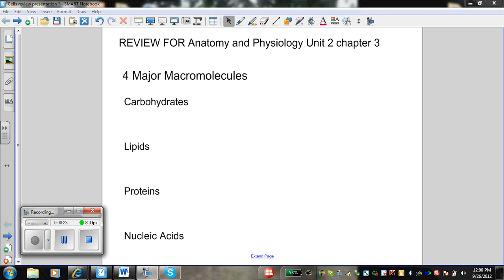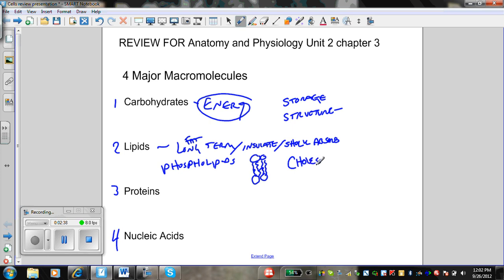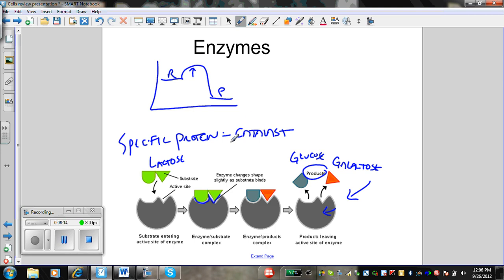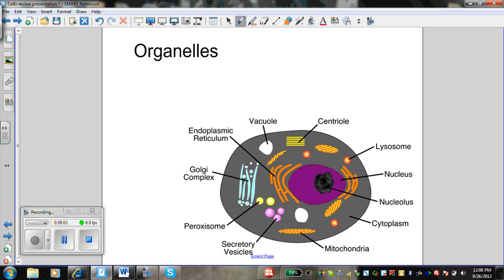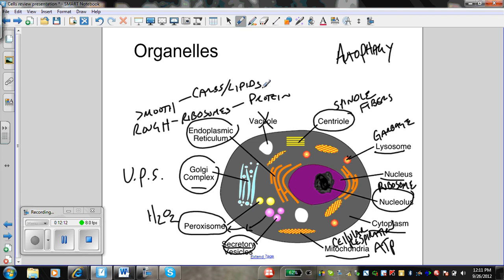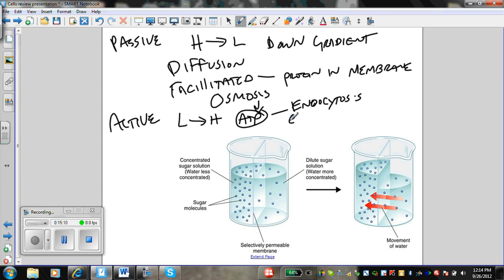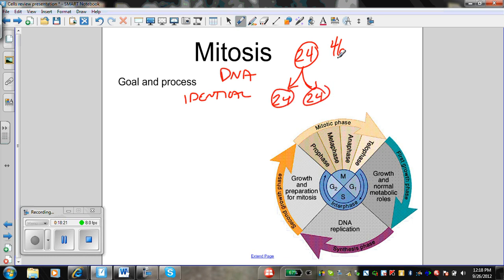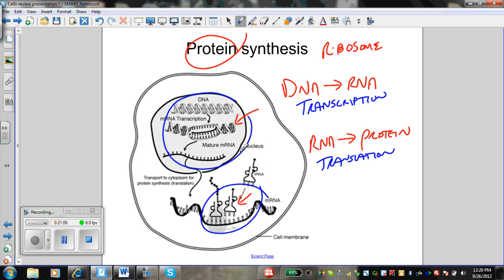Cells video review anatomy and physiology.wmv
Review on cells for Anatomy and Physiology